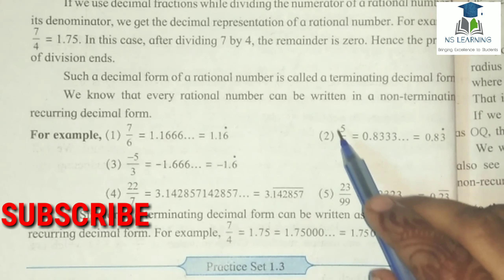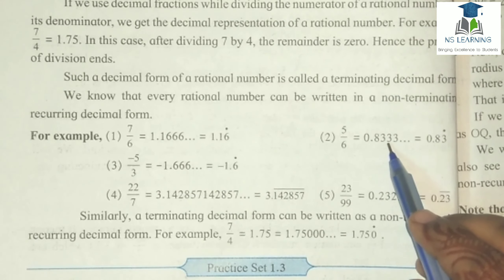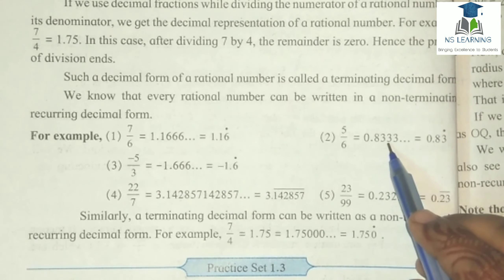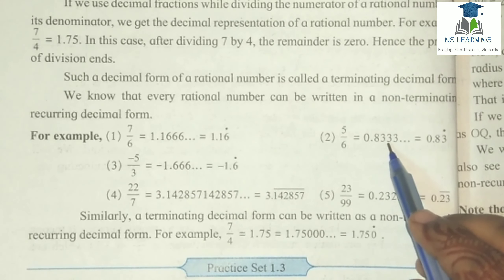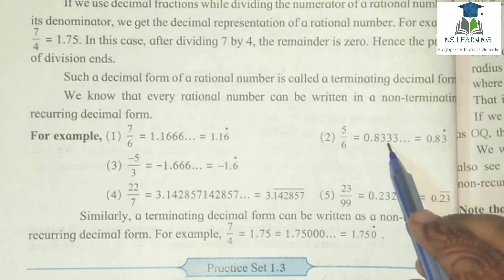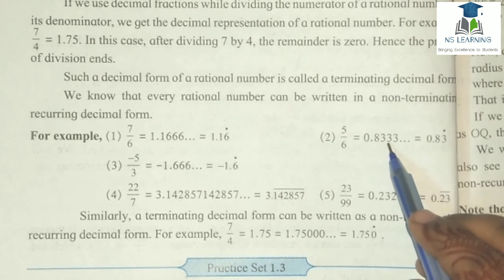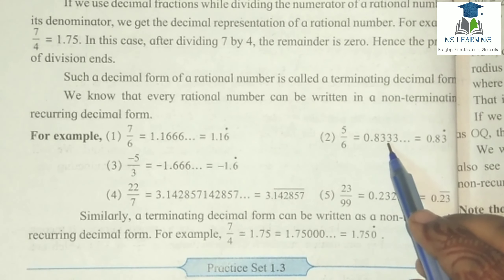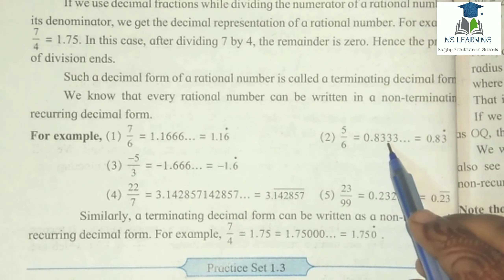Rational and Irrational Number ||draw separate line || 8th standard maths || practice set 1.2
Hello everyone!
In this video we are going to learn that Geometrical construction by using measurements that is given in
Question.

For more videos and new updates click bell 🔔 icon.